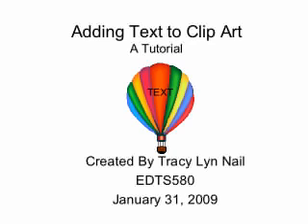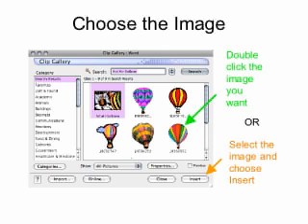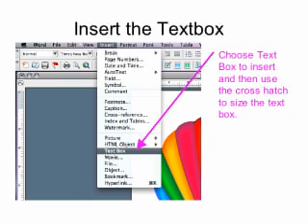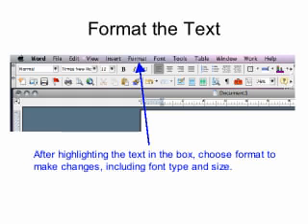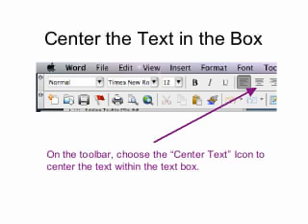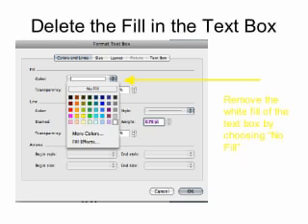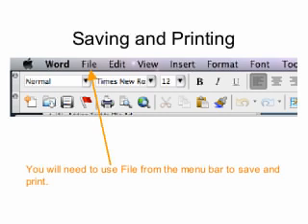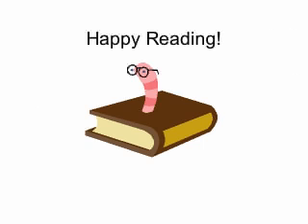clipartTutorial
How to add a textbox over a clip art image